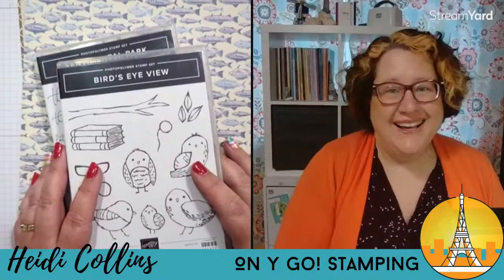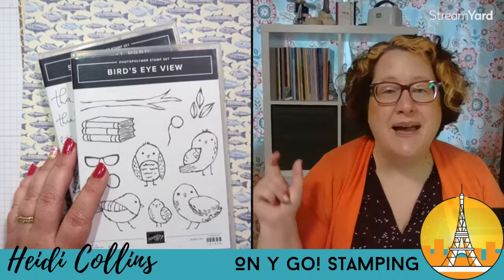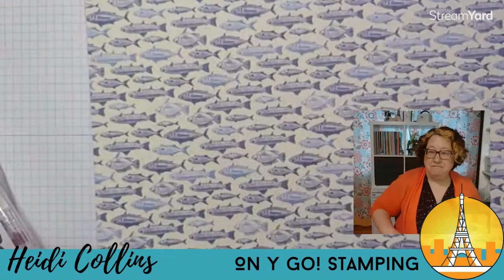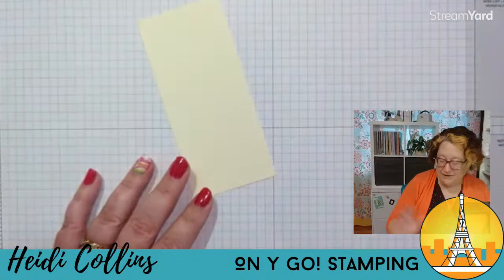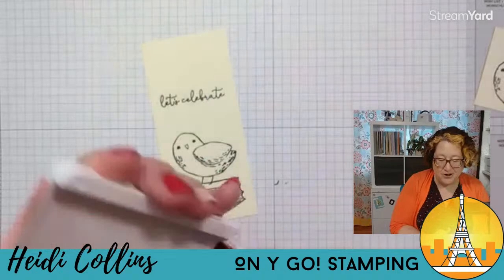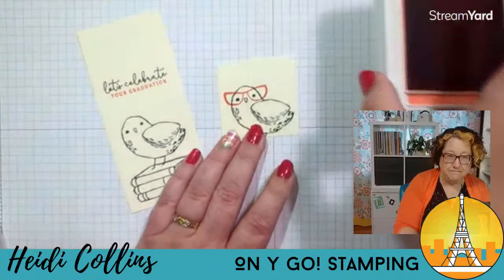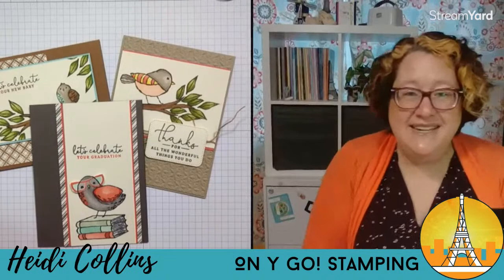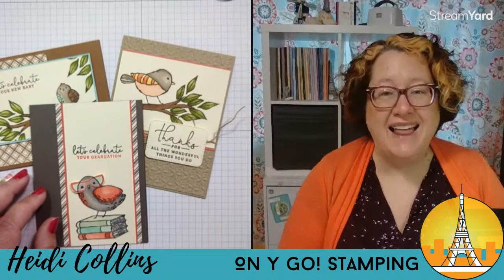Handmade Graduation Card Ideas using the Bird's Eye View Stamp Set from Stampin' Up!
Need some ideas for handmade graduation cards? The NEW Bird's Eye View stamp set from Stampin' Up! is perfect for creating handmade graduation cards as well as new baby cards, thank you cards, and so many more! Especially when you combine it with the Sentimental Park stamp set.

See more photos and get the complete supply lists for the card samples